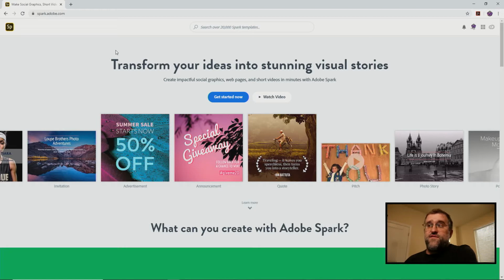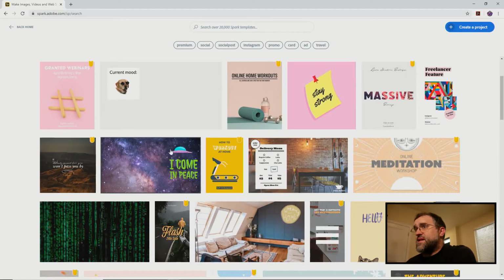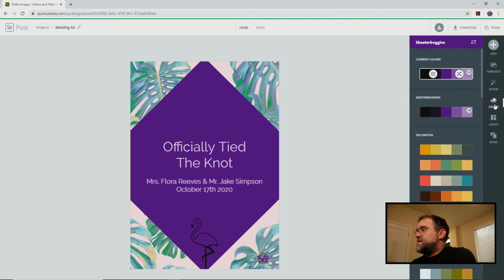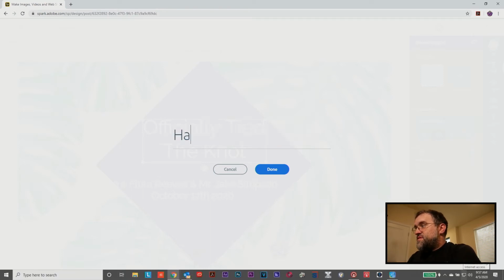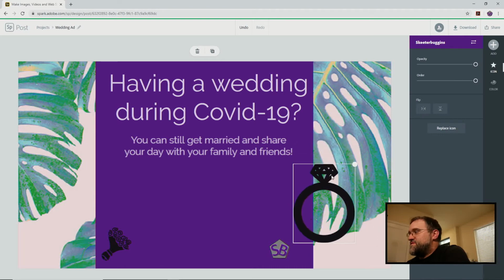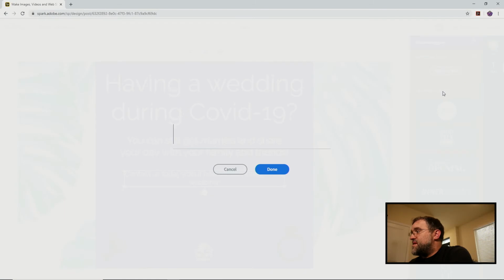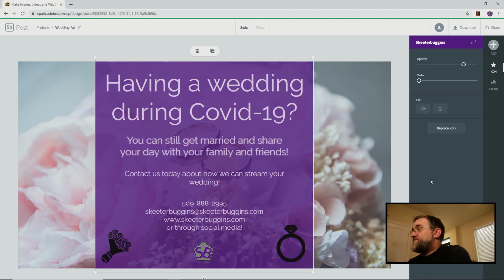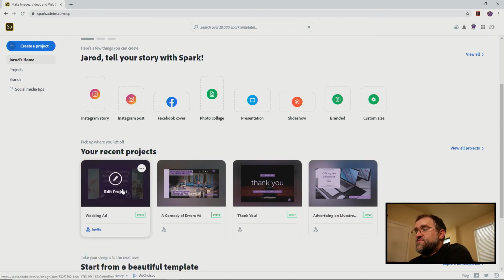Skeeterbuggins Vlog - Episode 4 - Spark My Business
On today's Vlog, we are going learn how to use Adobe Spark to create a simple AD for your social media!